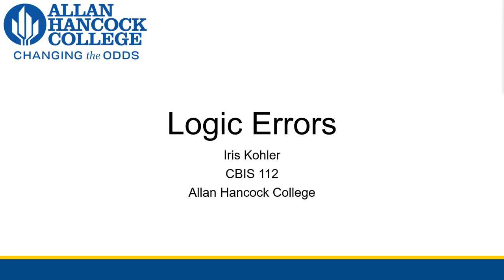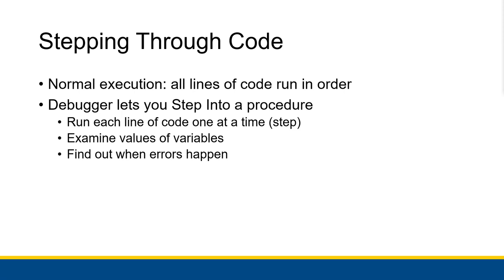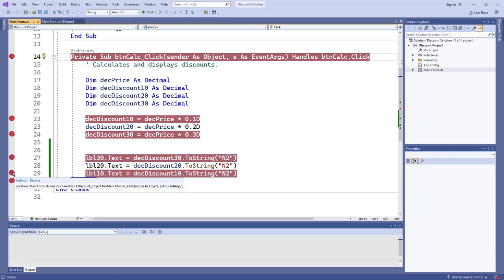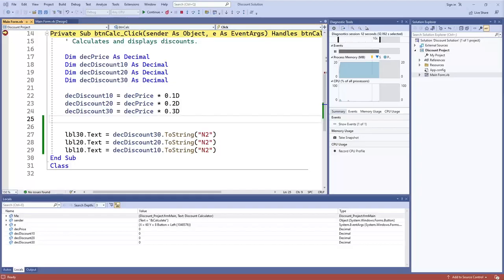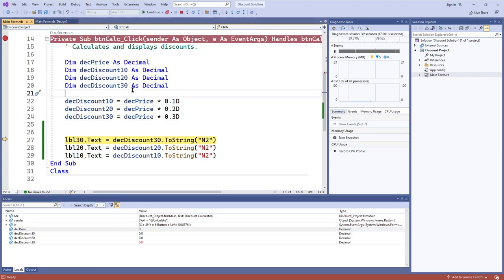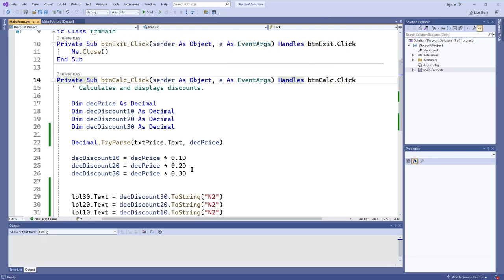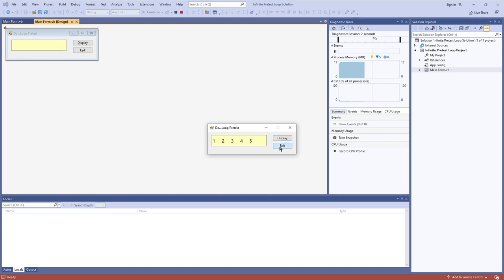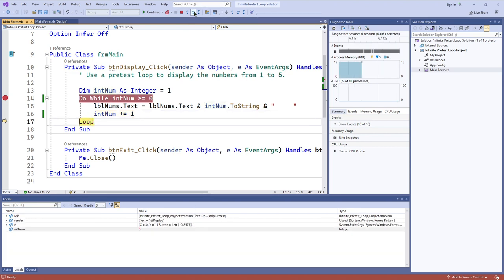[CBIS 112] Logic Errors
Some of the most annoying types of errors are when the program runs totally fine, but there's some kindo fmistake in the calculations. Visual Studio gives us some tools to help fix those, luckily!